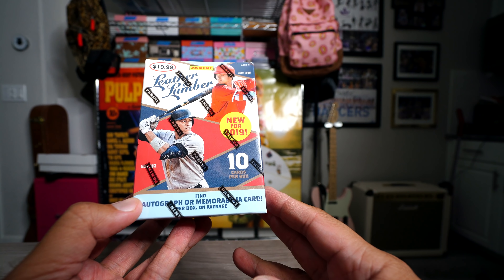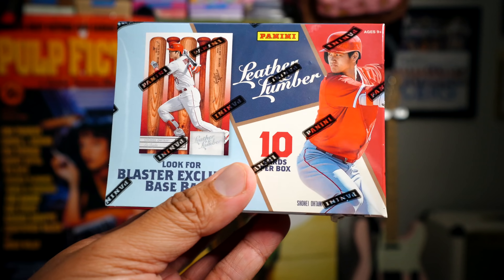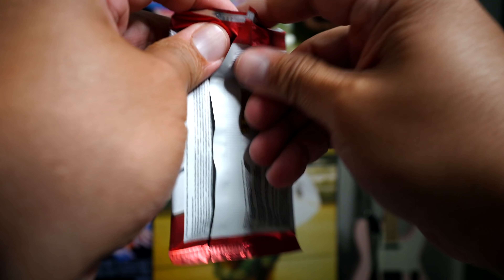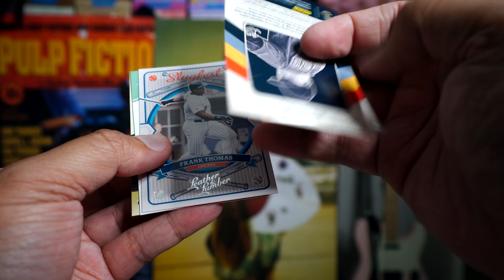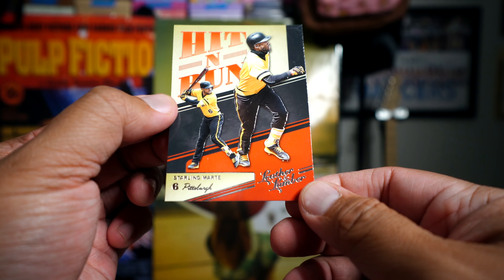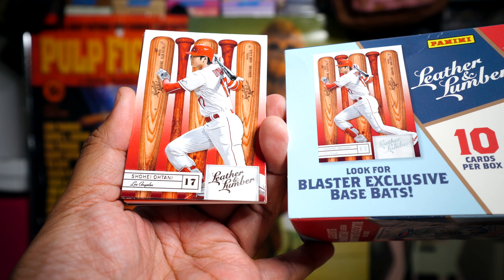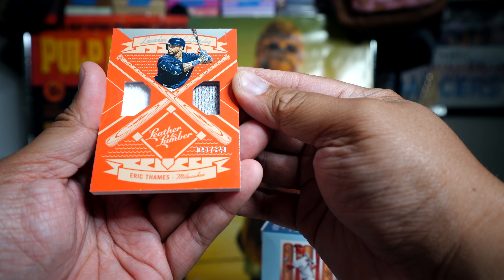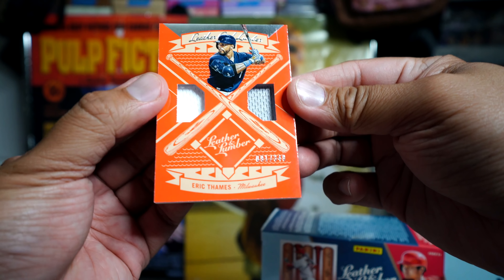Baseball Retail Review #4 - 2019 Panini Leather & Lumber Blaster Box Break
Not a lot of cards, but they are high quality.